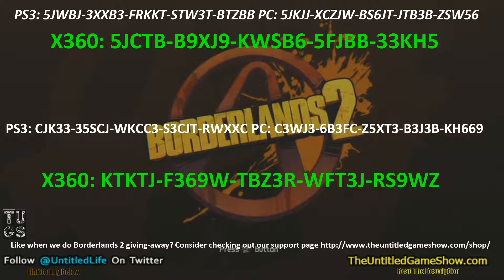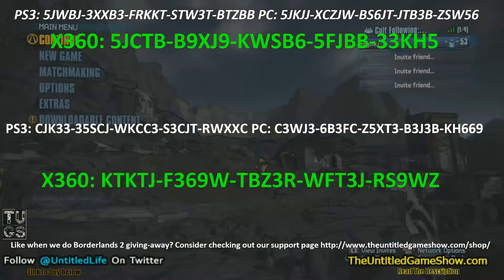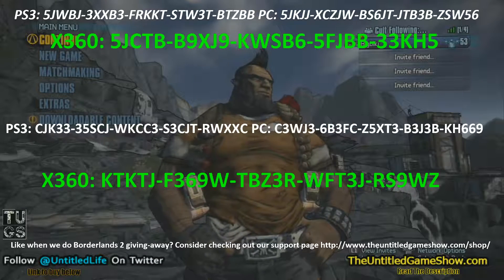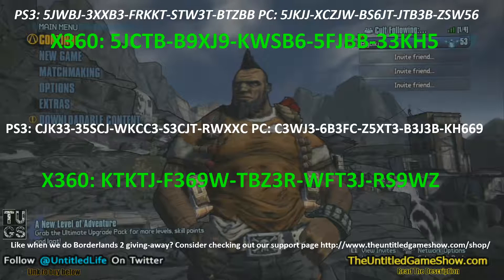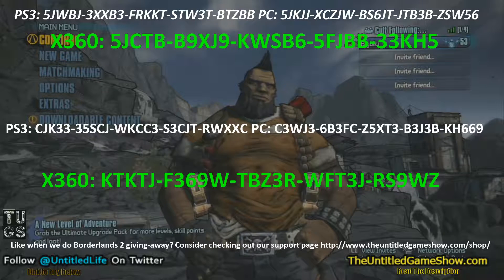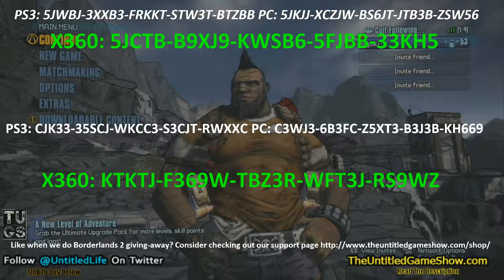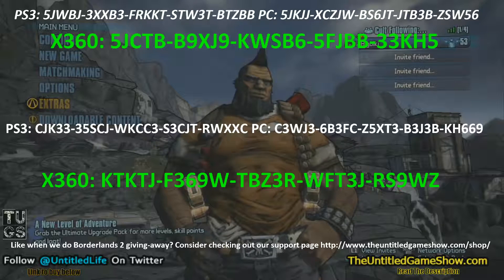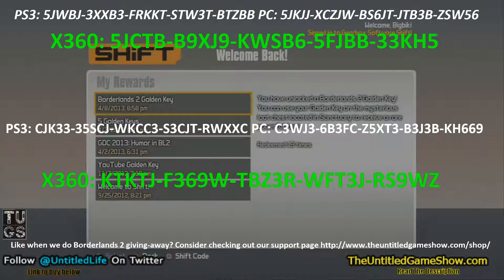2X Free Golden Key Borderlands 2 Weekly GOLDEN KEY SHIFT CODES 5-22-13 PS3, 360, Mac & PC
Remember the codes are first come first serve, so use them while you can. Go to the website for more keys

(Use Code G1GKO) on your iOS or Android device to get awesome apps for FREE & rewards such as Amazon Gift Cards!

New episode of The Untitled Game Show every Tuesday.
The Untitled Game Show is a weekly video game industry, discussion video podcast. The Show is hosted by BB & Jak. Each week we go over the news happening in the video game industry. We also may discussion retro games, movies, music and our general life of every day gamers like us. The Untitled Game Show is from the The Everyday Gamer Point Of View.
Thanks for checking out the show. New shows every Tuesday night.